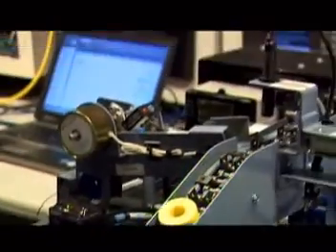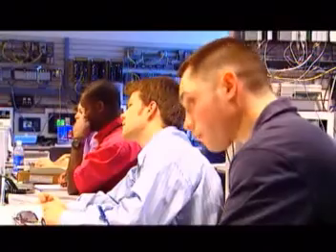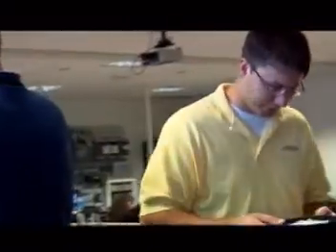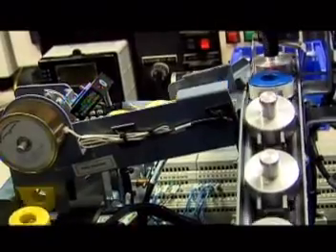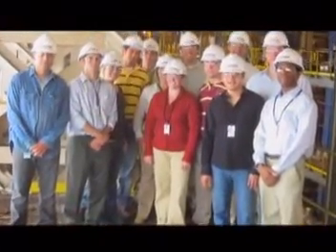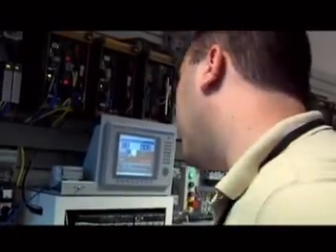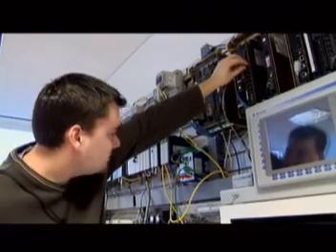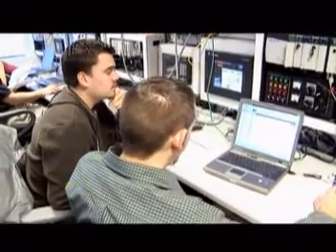Rockwell Automation (EIT) Engineer in Transition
The Engineer In Transition (E.I.T.) program, at Rockwell Automation (formerly Allen Bradley) is a 6 month training program for newly hired Engineers.  Those accepted into the program are usually intended for Field Service assignments for Rockwell Automation, but will sometimes end up in other areas of the company. The employees in the program cover a broad range of topics which introduce them to the operation and troubleshooting of the full line of Allen Bradley and Rockwell Automation products.